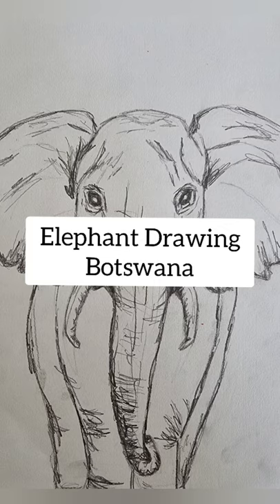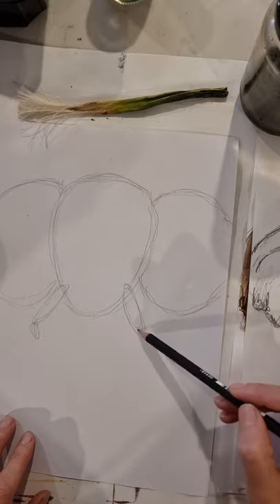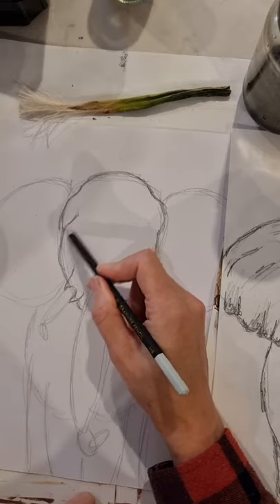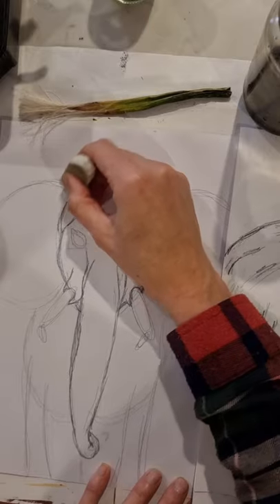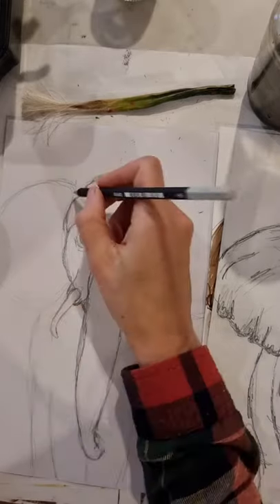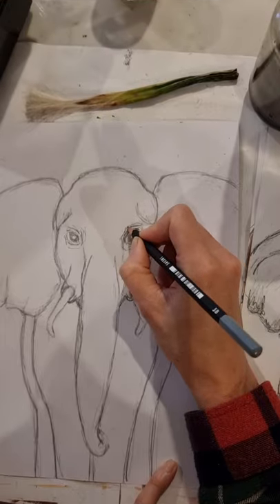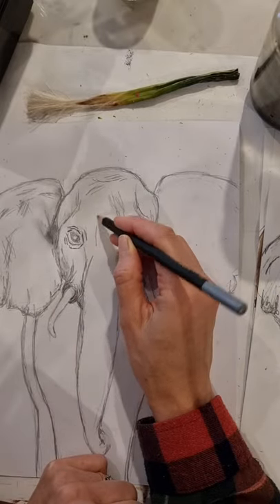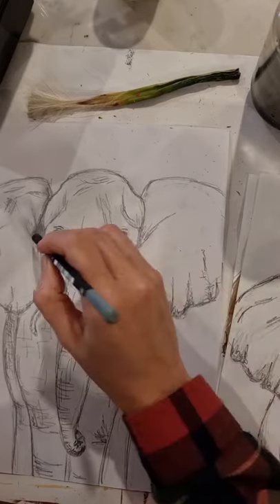Elephant Drawing - Chobe National Park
Supplies:

-art paper
-pencil (HB, 5B, 8B)
-eraser